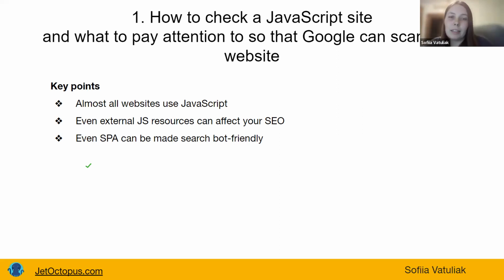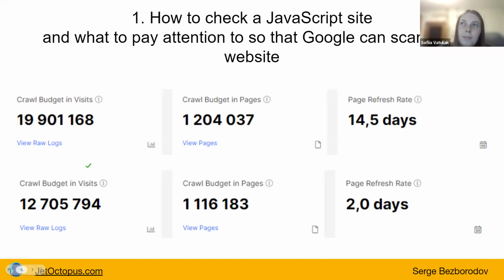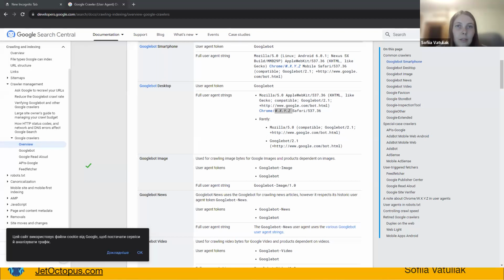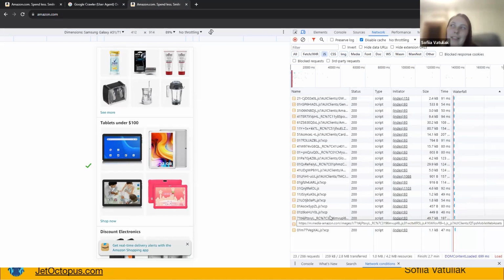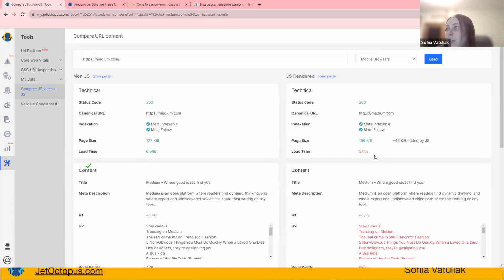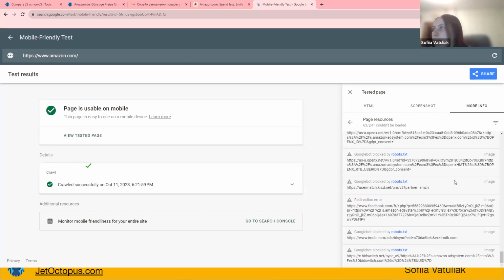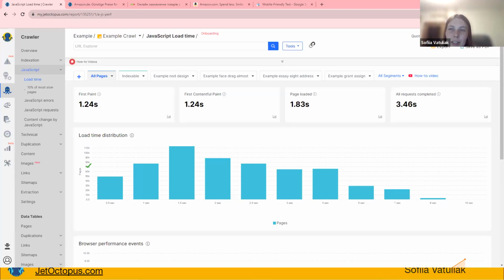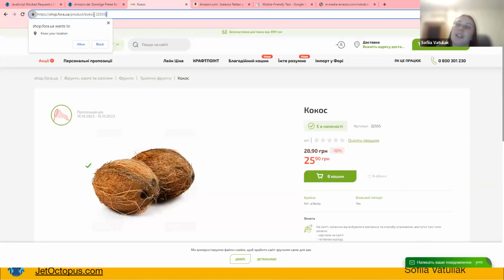JetOctopus Webinar Monitoring JavaScript SEO to Improve Performance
Almost every website nowadays uses Javascript and it has potential vulnerabilities for SEO. Neglecting to monitor your JavaScript-based SEO can lead to a significant negative impact on the website's performance.

This webinar covers a range of topics to help you better understand JavaScript SEO, including:
- How to check a JavaScript website and what to pay attention to so that Google can crawl your website.
- The most common problems with JS and how to solve them.
- What indicators should be monitored if you have a JS website?
- Server Side Rendering vs. Dynamic Rendering vs. Client Side Rendering.
- Tools for checking the JS of the website in JetOctopus and not only.